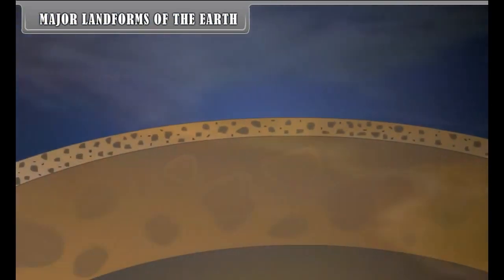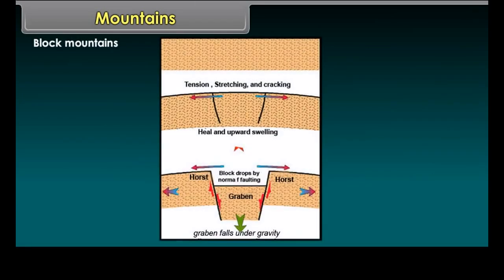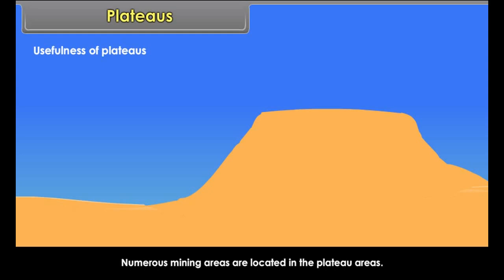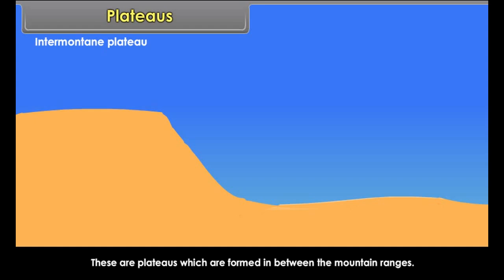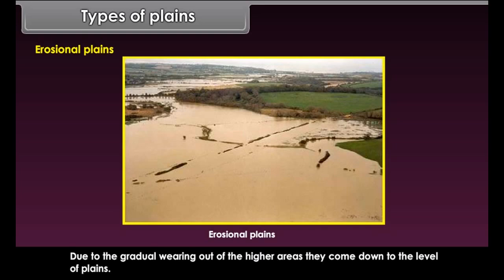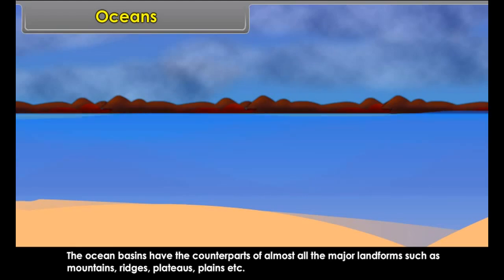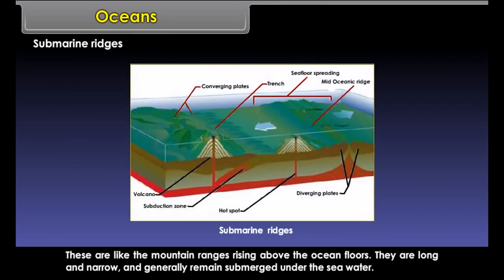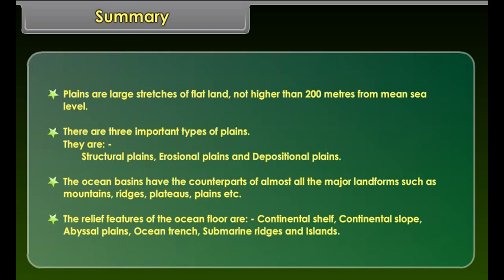class 6 social science ch 6 MAJOR LANDFORMS OF THE EARTH